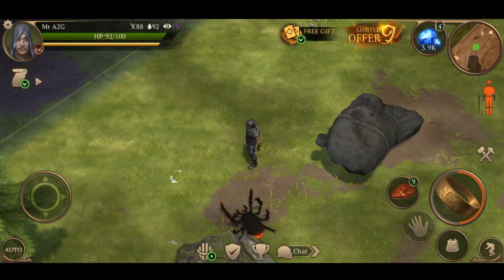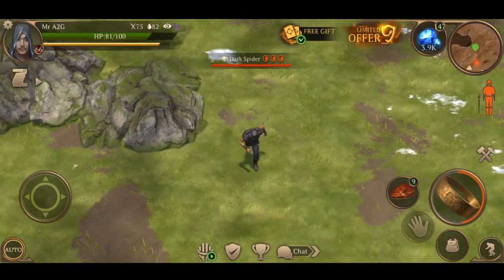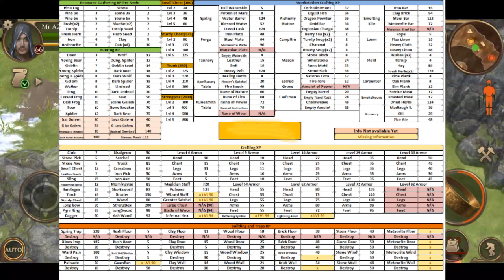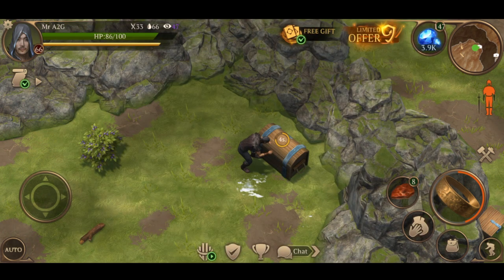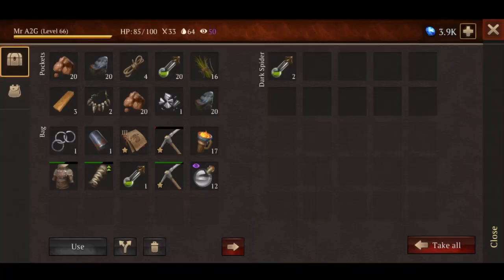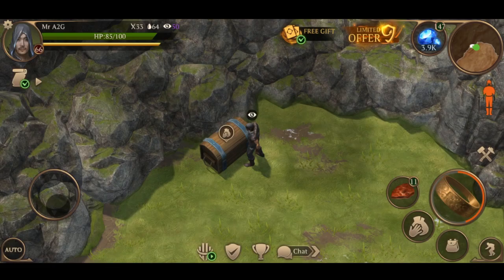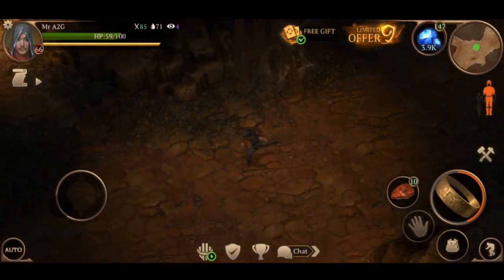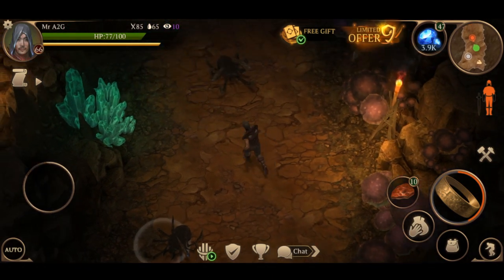Helpful Tips And Info To The XP Challenge | Stormfall Saga Of Survival | (Ep 104)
Props to these people for there efforts!

•MsMonochrome
•[TTK] Palador
•Erie
•~Runner~

Sorry if I haven't mentioned anyone else I tried my best to look as far back as I can :)

*FEATURES*

Support: [TBD]
Community: [TBD]